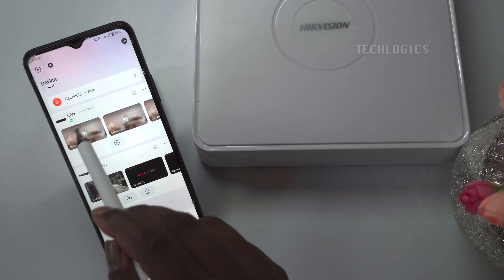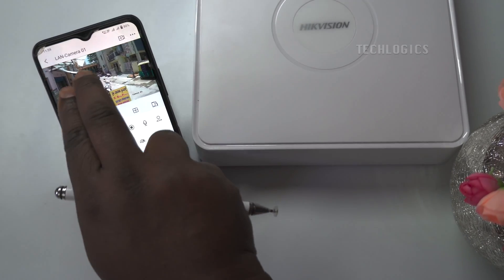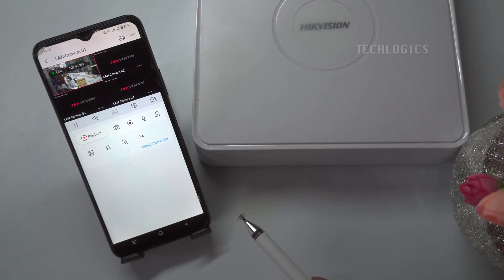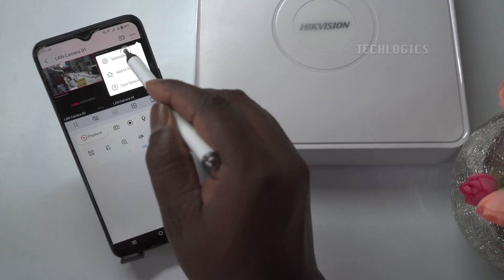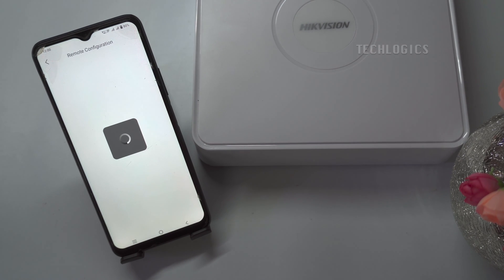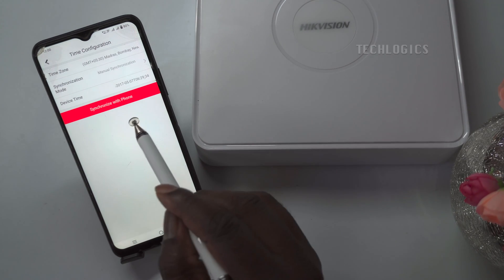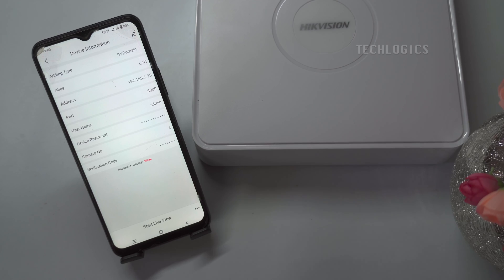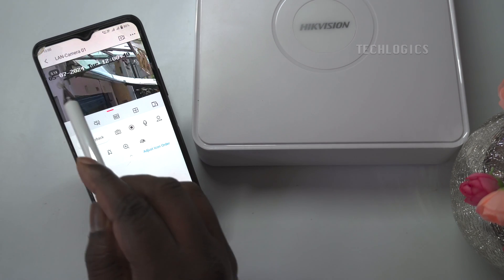How to configure or change the date and time on a Hikvision DVR HVR using the Hik-Connect mobile app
How to change or adjust the date & time for Hikvision DVR or NVR by configuring it using the Hik-Connect mobile app.